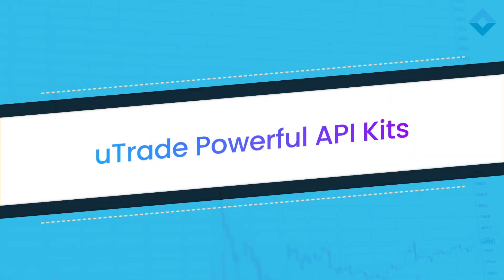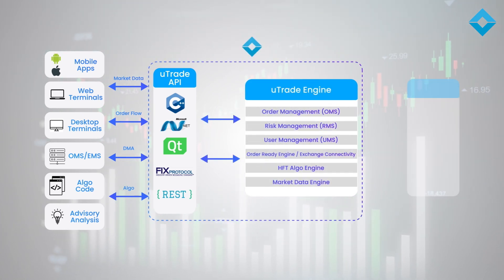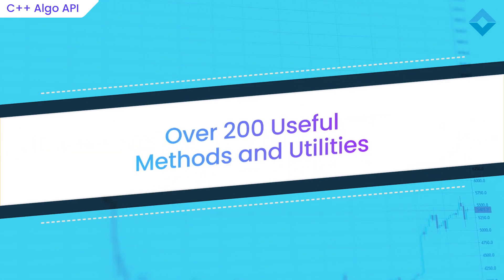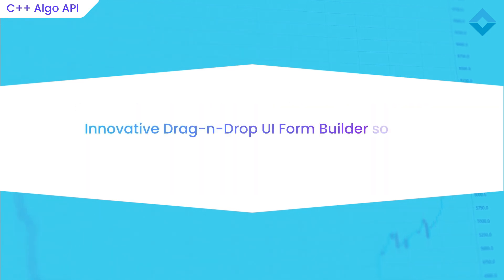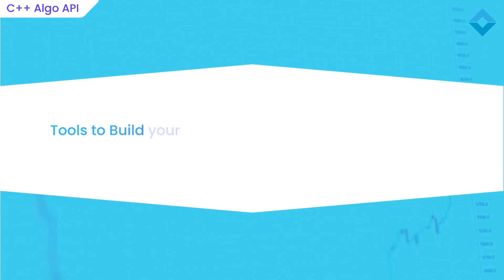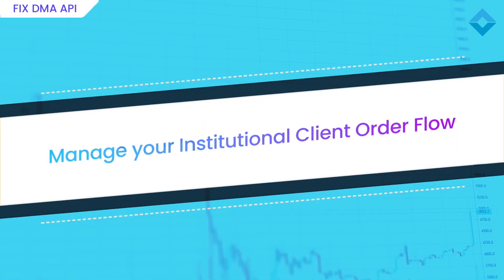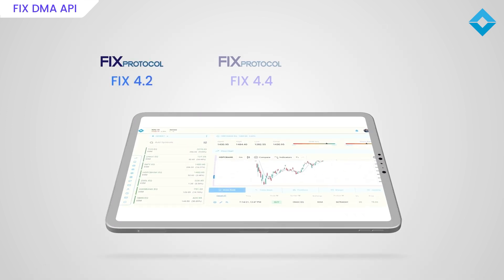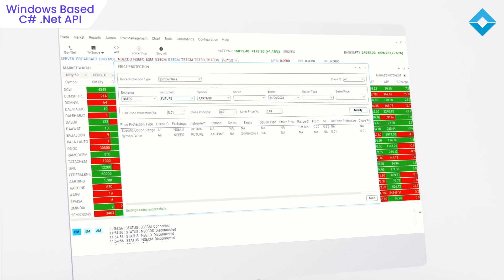Ultra Low Latency Professional Trading APIs by uTrade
Build you own trading applications and algos, enable DMA and risk management, and much more.

Build custom trading terminals on desktop, web, mobile, smart watches, code strategies in-house, design custom strategy frontends and more using uTrade’s API Kits, which offer a 100% on-demand exposure to the backend infrastructure and internal services so you can leverage uTrade’s ultra low latency backend engine for your trading operations and exchanges connectivity. Our APIs are built with proprietary logics by industry experts with hundreds of man-year experiences, to ensure that the strategy code gets the updated data points through the fastest channels possible, and users enjoy the most stable API kits. Each API is developer and designer friendly, with easy to read and extensive documentation, sample codes, FAQs and live online support available - so you can harness the APIs without any added acclimatisation efforts.

Host on Cloud / Exchange Co Location / Private Data Center